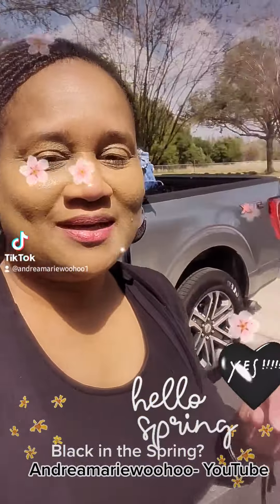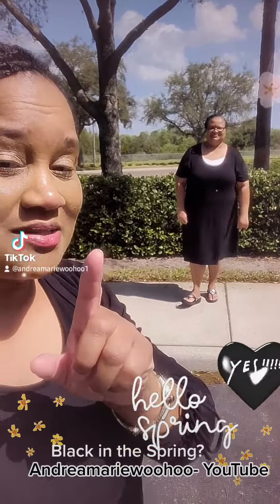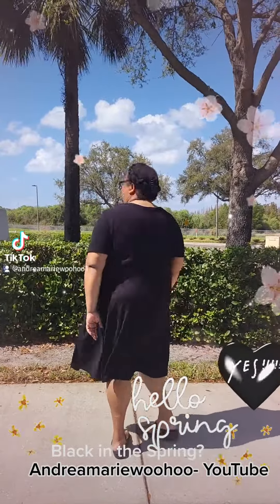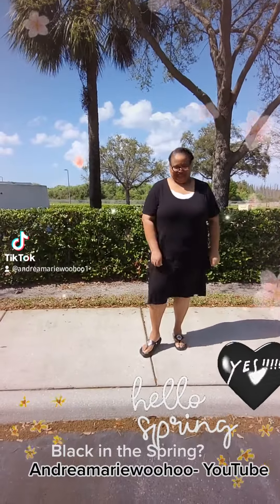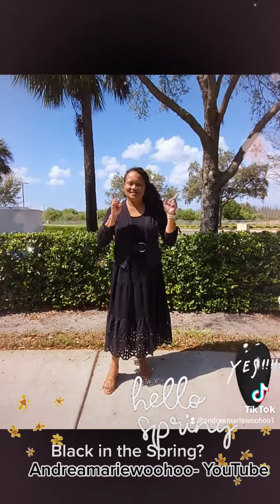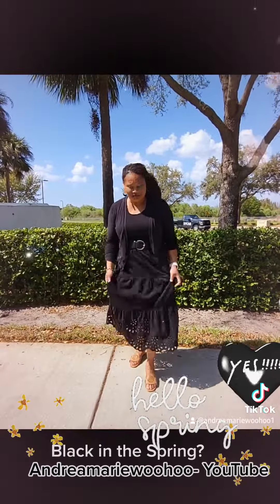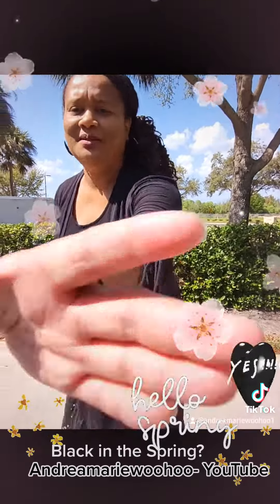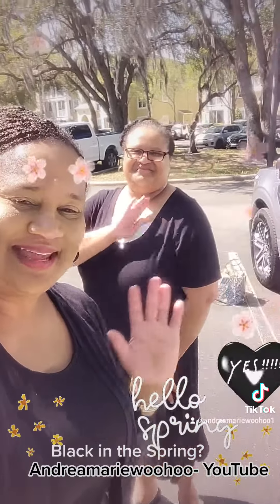Black in Spring? yes...Subscribe to this channel!